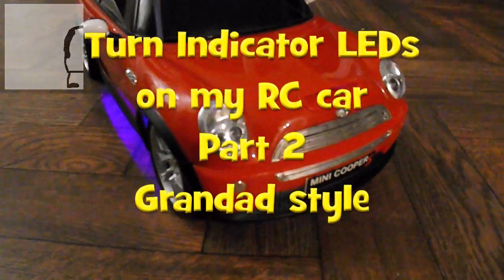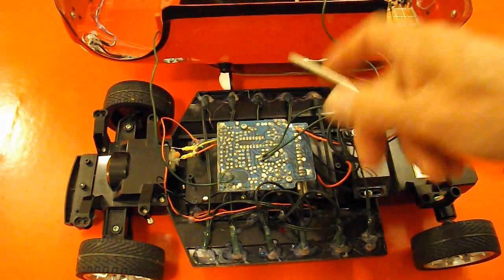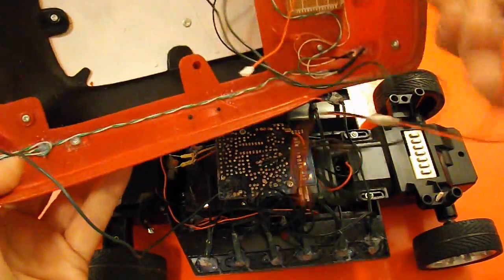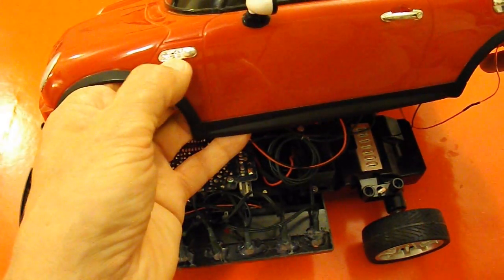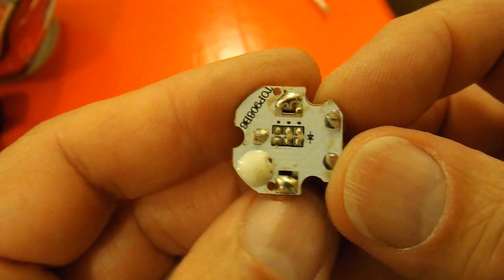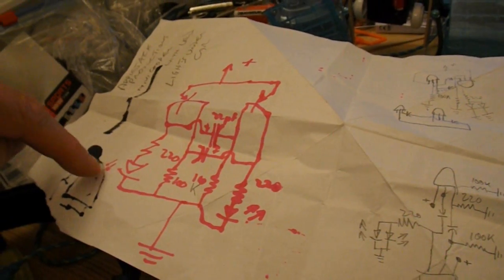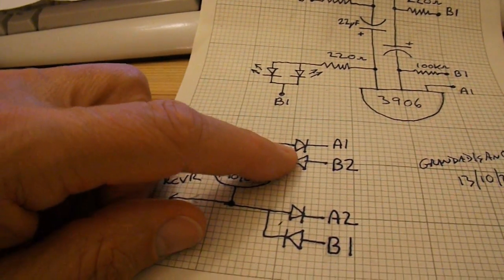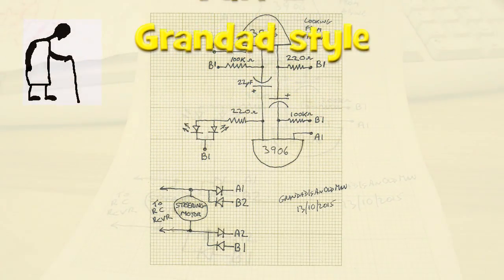Turn Indicator LEDs on my RC car Part 2 Grandad style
Applejack Productions asked "can u maybe do a mini cooper with led lights under the car?". I did that, now I am looking at getting the indicators to flash when the car turns. I have also added a reversing light.

I will give the component list and diagram when I am satisfied it is working OK.